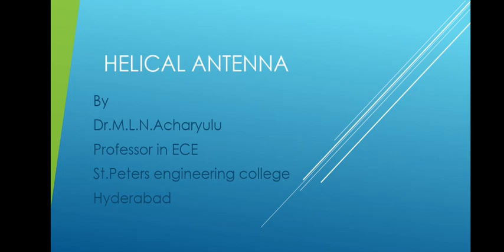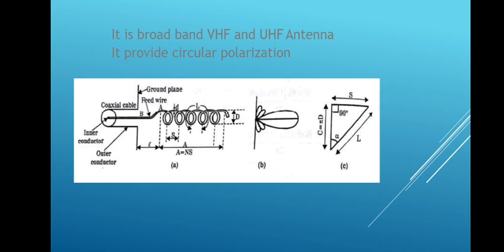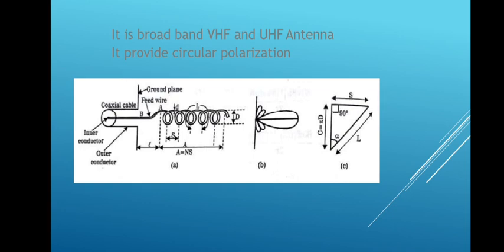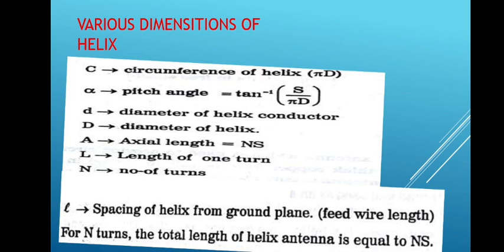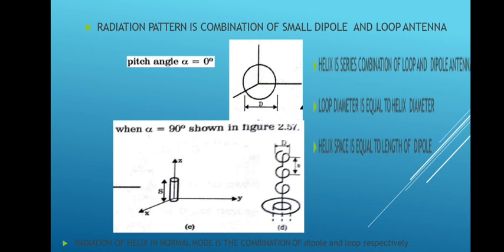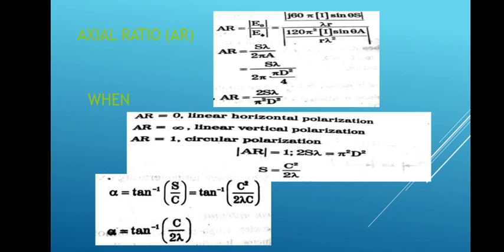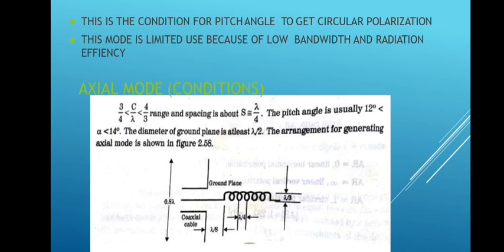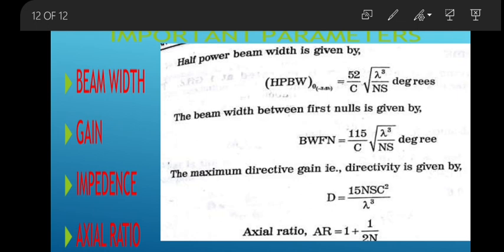Helical antenna || Unit 2 - ECE 3rd year || Dr.M.L.N.Acharyulu